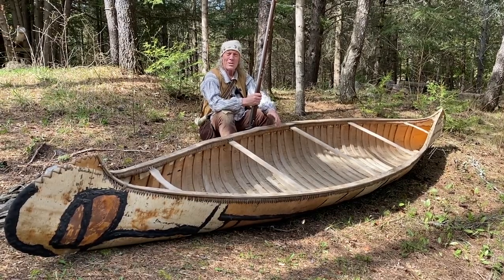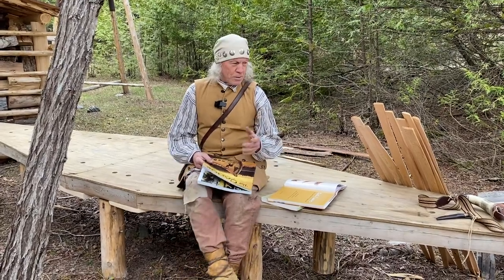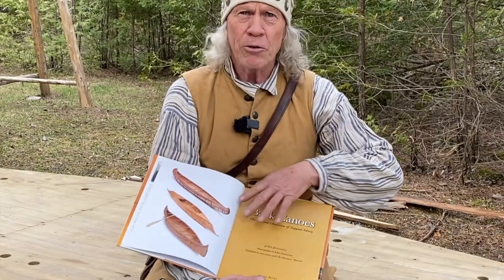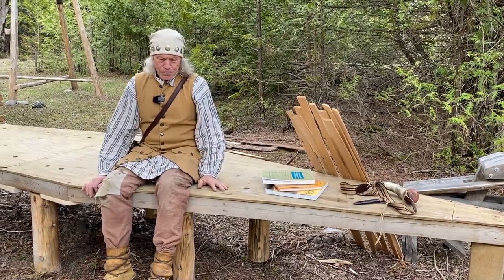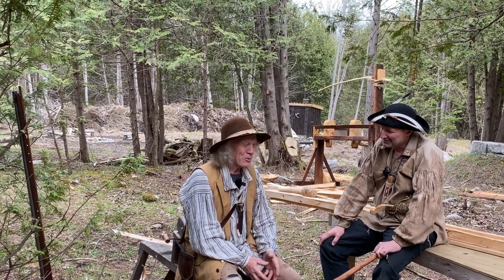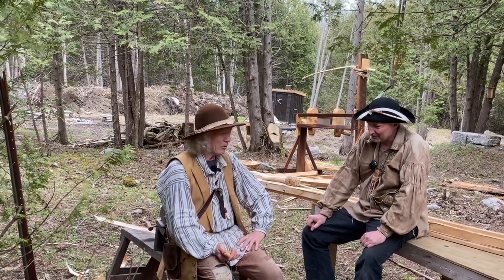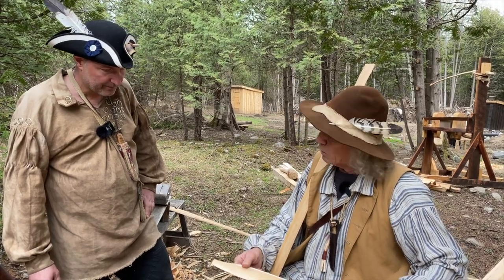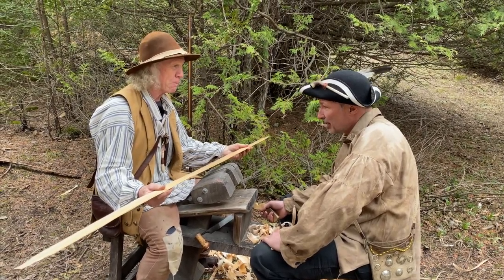Birch Bark Canoe Build - Sheathing | WOODWORKING | BUSHCRAFT | CANADIAN WILDERNESS | FRONTIER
Peter splits out the cedar logs, then froes out planks for the sheathing.  He introduces books that he uses in his builds, giving tribute to Tappan Adney's contribution to preserving the knowledge.  Chris Johnson, a blacksmith, visits and presents Peter with the gift of a hammer he has forged.  He stays to help with the canoe construction.

If you are enjoying our videos, please continue to like each week's episode and subscribe to our channel and hit the notification bell- this helps us bring you unique content and a wee bit of history every week.